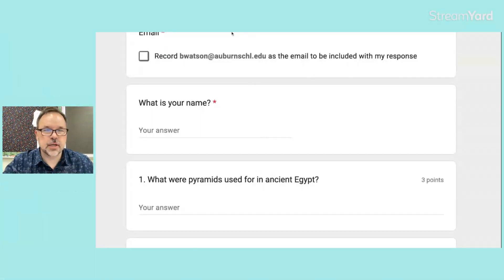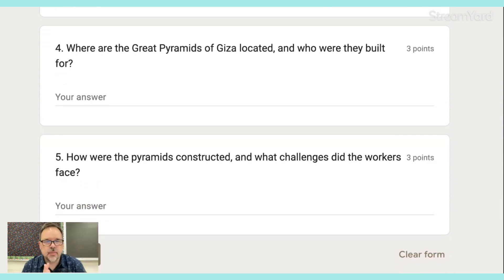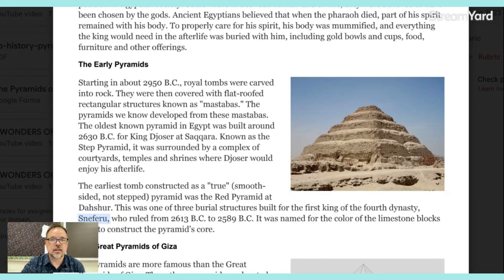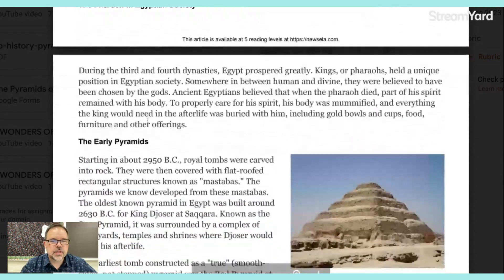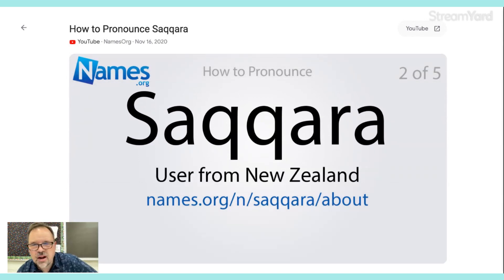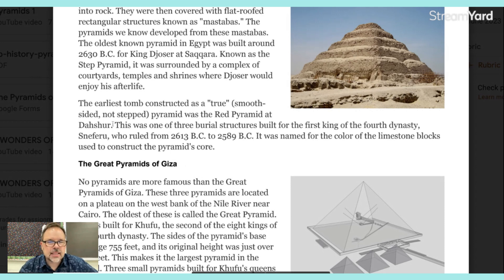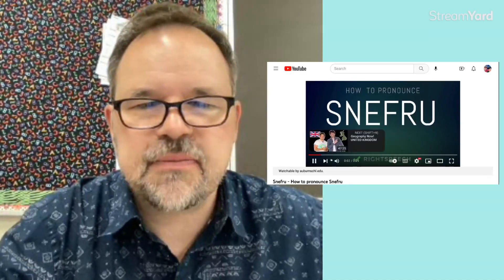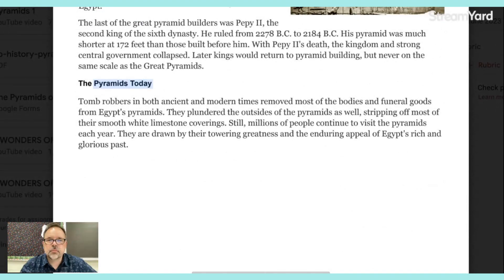Pyramids Part 2